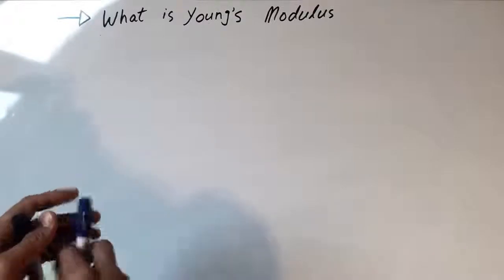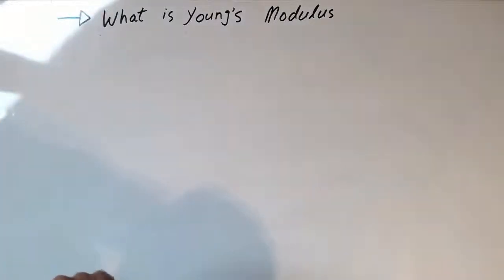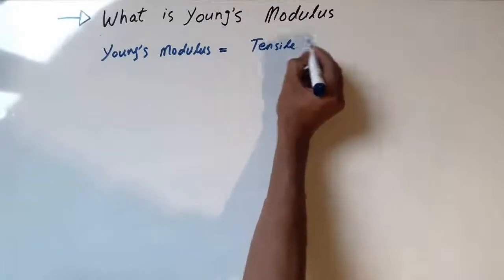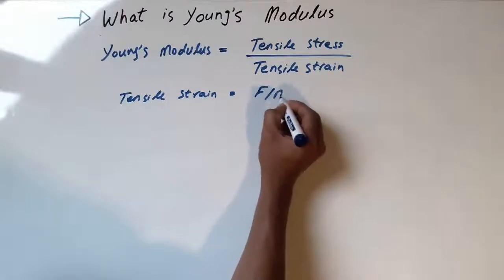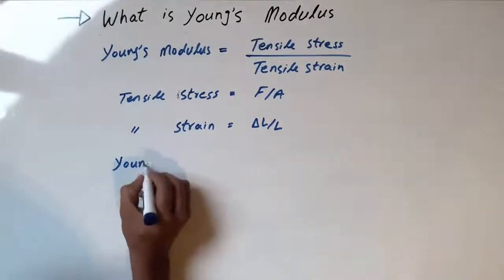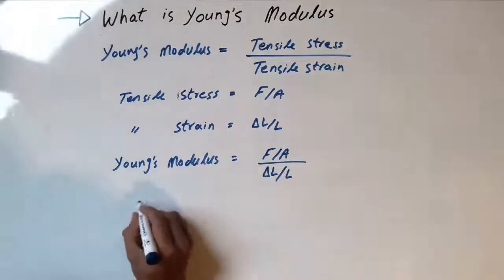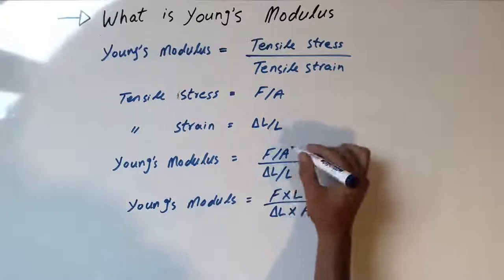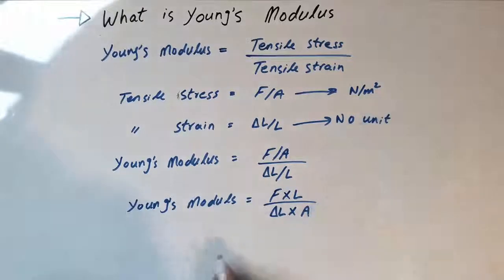Young's Modulus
In this video it is explained what is a young's Modulus and how we can calculate it.
Young's Modulus is a mechanical properties that measures the stiffness of solid material. It defines the relationship between tensile stress and tensile strain.
Tensile stress is equals to force divided by area and Tensile strain is equals to change in length over original length.
Unit of Young's Modulus is N/m2. In order to understand properly watch the video till end.